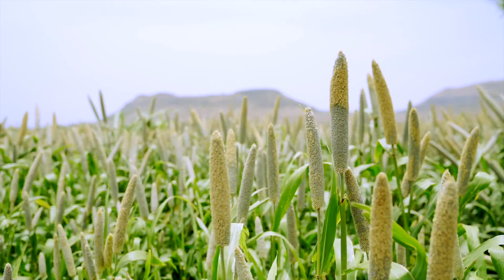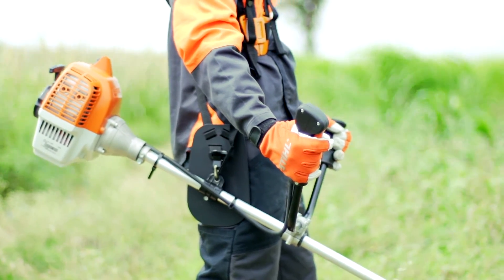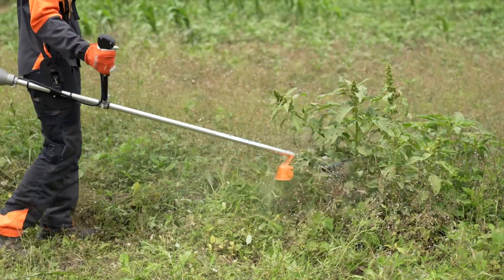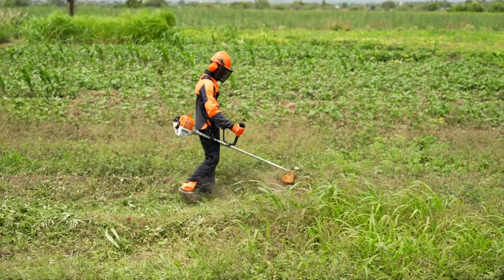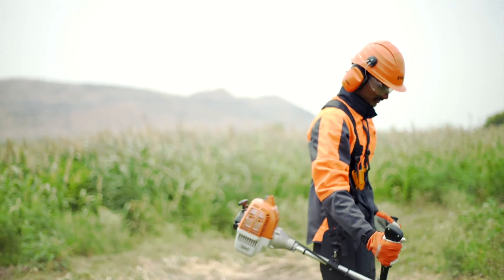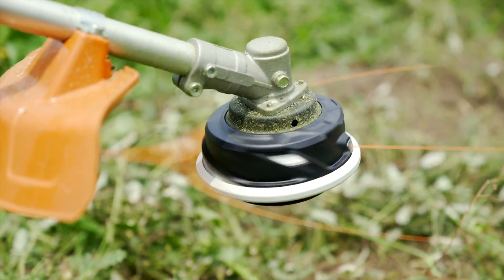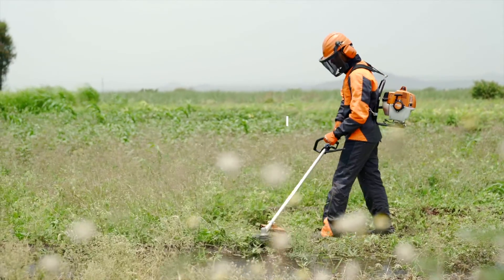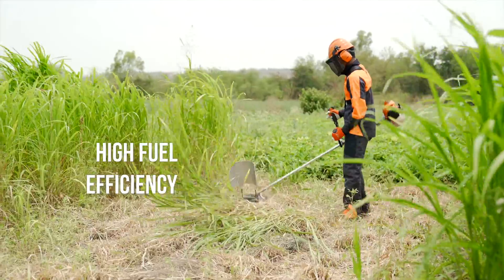STIHL FR 230 Brushcutters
For mowing work in areas that are difficult to access. Great for mowing tasks, with metal tools and a nylon mowing head. Multi-function handle, loop handle, padded carrying system.

Displacement: 40.2 cm³
Engine power: 1.55 kW (2.1 hp)
Weight: 10.2 kg
Cutting circle diameter: 420 mm
Tank capacity: 0.81L

For more information please visit our KTS Trading or Follow our FB and IG page: Ktstrade.